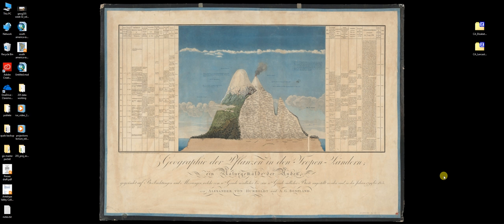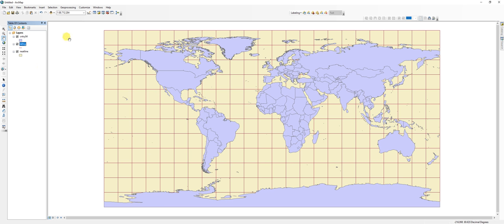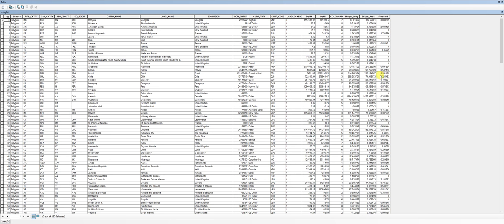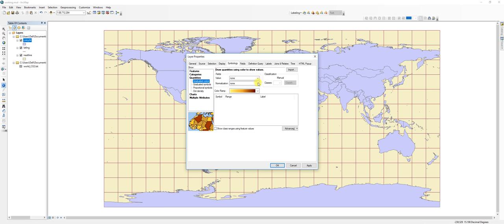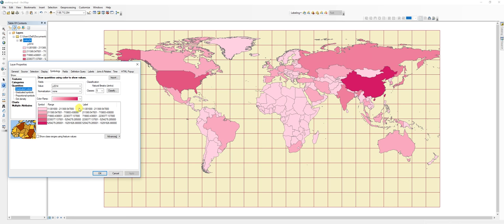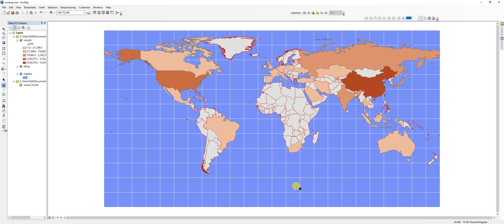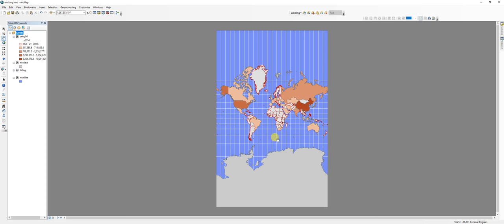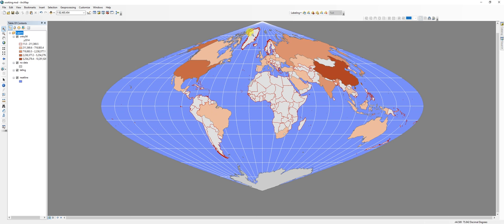Week 04 - Projections exercise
Making a CO2 emissions map and experimenting with projections/coordinate systems.